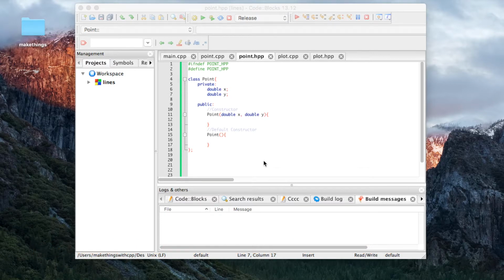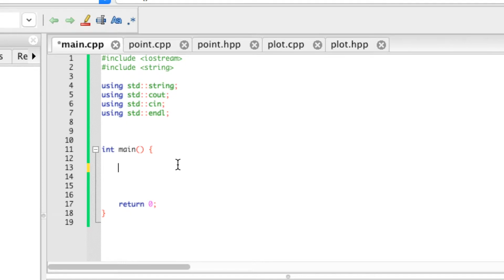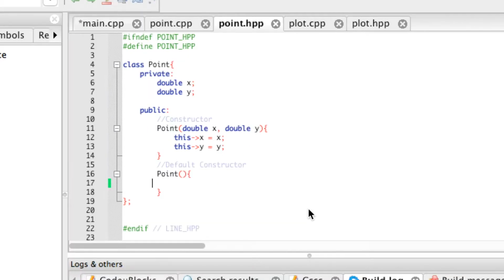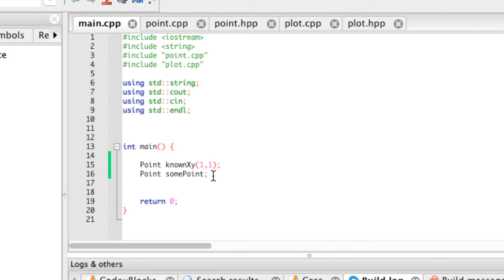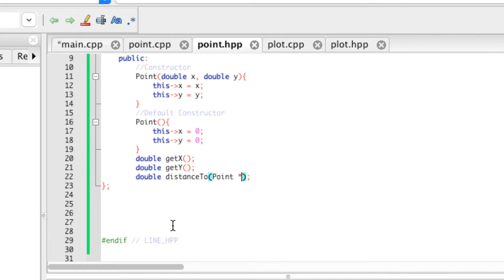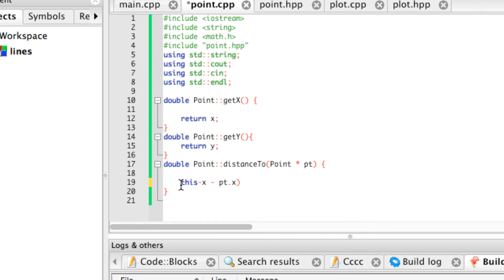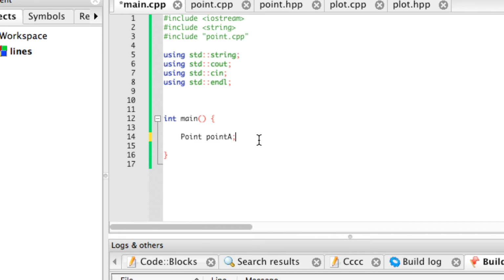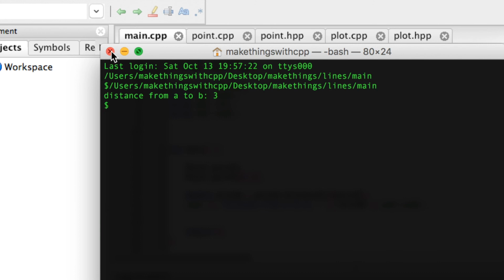Make Things with C++ - L7A - Default Constructors, 'Hidden this'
In this video we continue our introduction to classes in C++, discussing how to setup default constructors for your classes and touching on the idea of the 'hidden this' when assigning class variables.